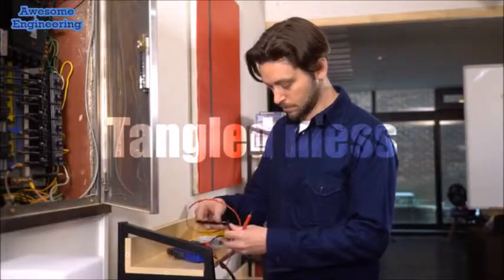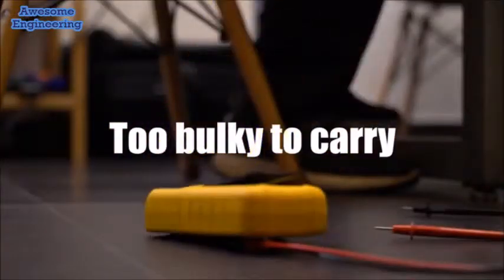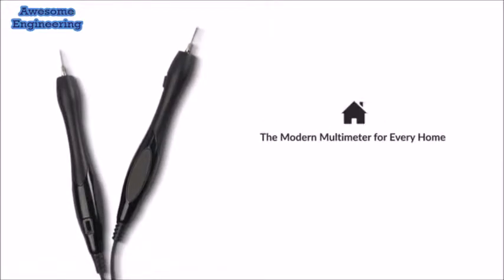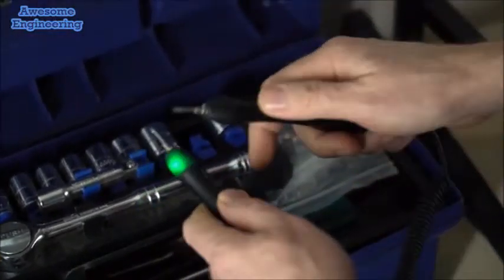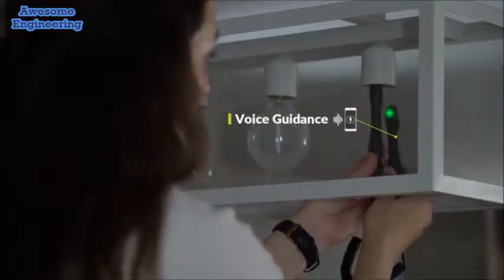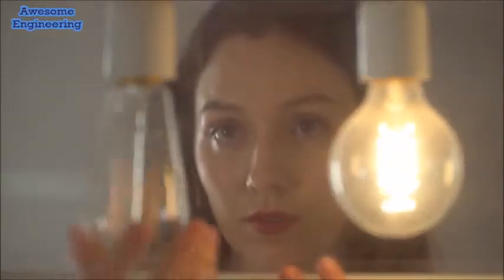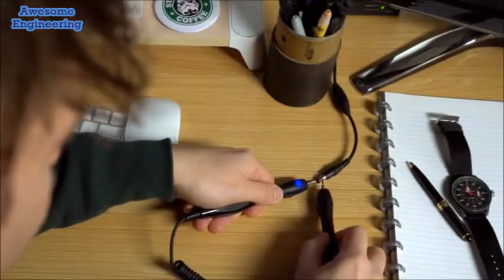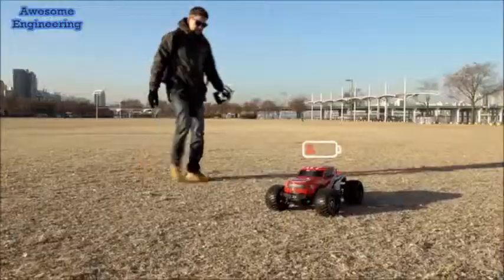Auto-Detection l Bluetooth l Smartphone App Multimeter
Vion: Auto-Detection l Bluetooth l Smartphone App Multimeter